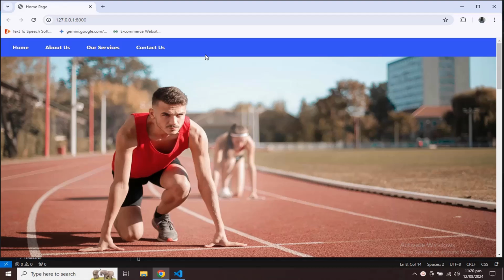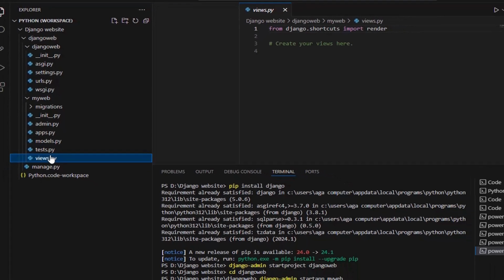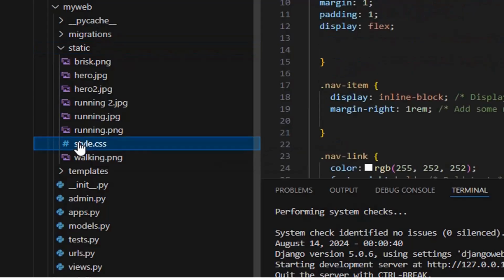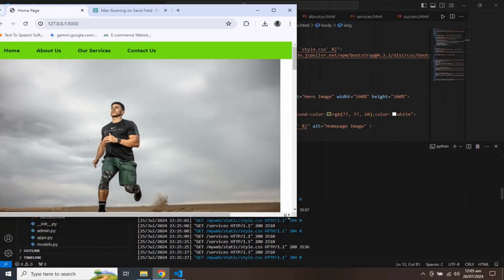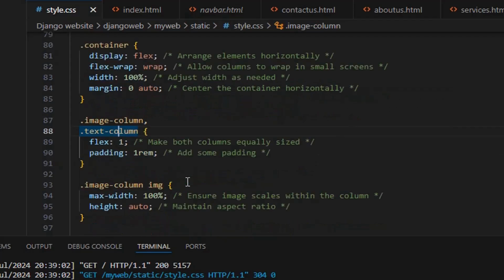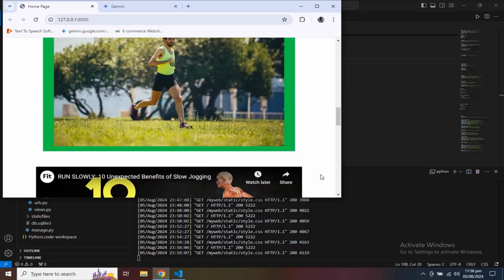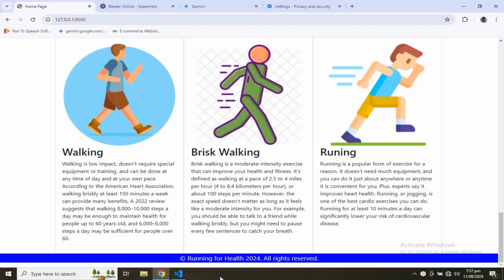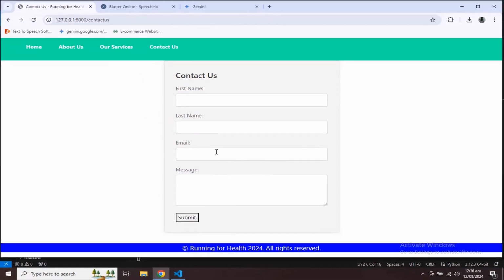Master web development with this Python Django project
Ready to master web development? Dive into this Python Django project tutorial to level up your skills and create amazing websites!

So let's dive deep into this tutorial and learn the Python django tutorial for beginners.

**You can find the complete code here**